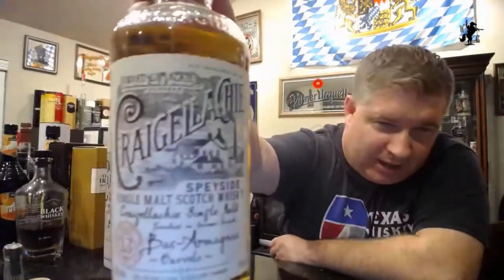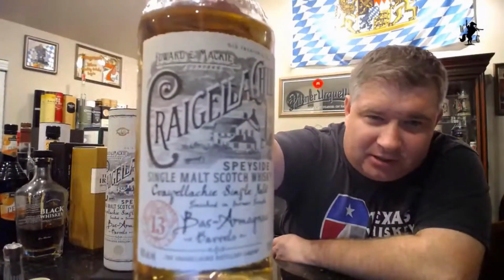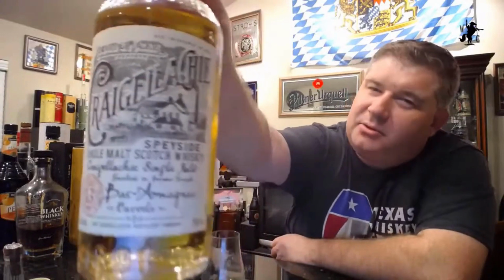Craigellachie 13 Year Bas-Armagnac Finished Speyside Single Malt Scotch Whisky Review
The Whiskey Crusaders review Craigellachie 13 Year Bas-Armagnac Finished Speyside Single Malt Scotch Whisky which comes in at 92 proof.  It spends the first 12 years in ex bourbon and ex sherry and the in Bas-Armagnac barrels for a little over a year.   Armagnac is also made using worm tub condensers.  Bas-Armagnac casks sourced from the northernmost part of Gascony, in France.

We have received bottles in the past from Craigellachie for review with no strings attached.  This was not one of them though.